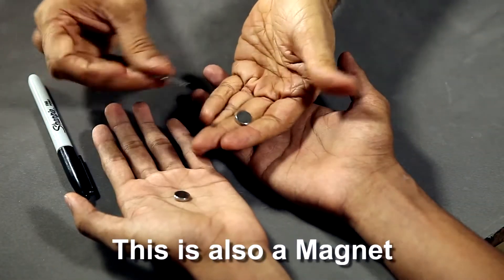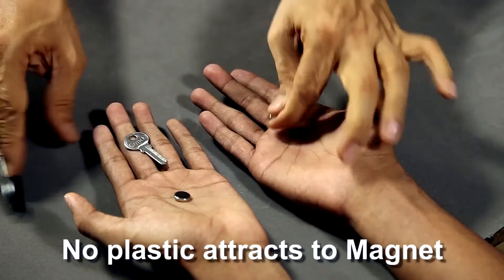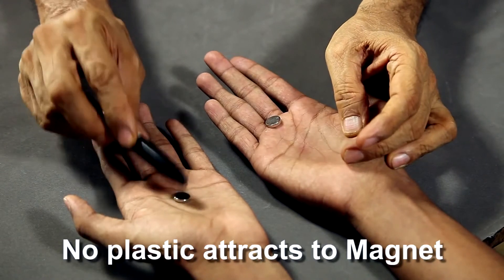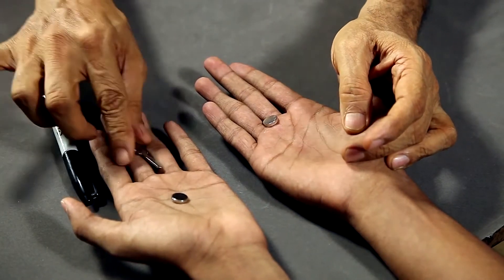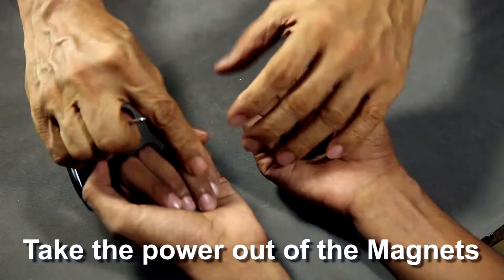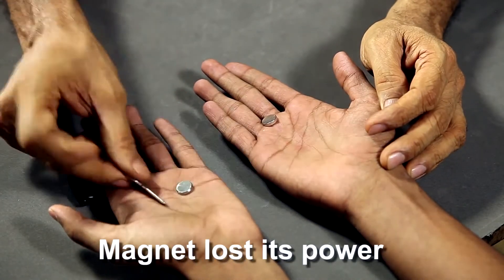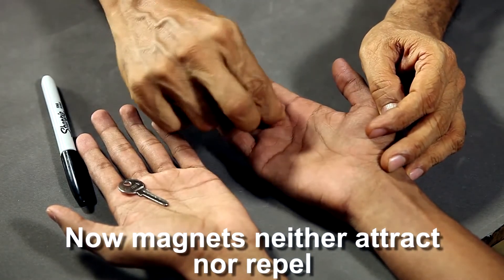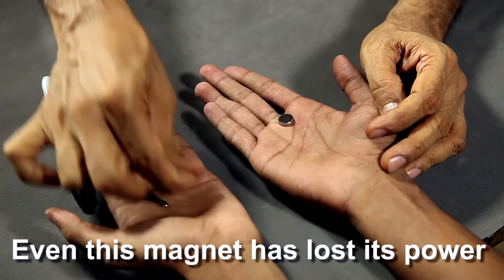YOU will have X-Men Super Powers, drain magnets of their power and leave ladies attracted to YOU!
"The attraction has left the magnets entirely, leaving only the ladies attracted to the magician!

The thinking behind this is beyond genius, psychologically diabolical, beautiful in its simplicity, so easy and fun to perform, I love it!"

- James George - Inventor of the ITR

A Brand New Principle in Magic!

De-magnetizing magnets without heating at very high temperatures is impossible!

Power-pull will increase your personal magnetism by slowly decreasing the magnets of their power in the hands of the spectator,  leaving you with a Magnetic Personality!  You will have X-MEN like powers of a Super Hero!   You even turn plastic objects into a magnet instantly without any switches or sleights!

The Magician cleanly shows two very powerful Neodymium Magnets, now here is the kicker, the magnets don't just lose their power, you drain them of their power very slowly over time.

No electronics or Batteries or Electromagnets!

You  place one magnet in each of her hand, And the remaining magnet is held by another spectator or placed on a table.

Using only your mind power, the magnetism slowly leaves all of the magnets, some instantly and some of them slowly at your command.

Then the attraction has left the magnets entirely, leaving only the lady attracted to you, the magician!  :)

If you want you can also bring back the power to a Plastic Sharpie marker that has previously been shown it is non-magnetic!

Now keep this in mind…

No switches! No sleights! No funny moves whatsoever in the basic routine! Everything is happening right in the spectators hands!

The effect is instantly repeatable! More advanced routines are also included that involve a few simple sleights you can easily master, as

Uday's Master Magician Training System is included on the DVD at no extra Charge, this system of training is easily worth the price of this DVD in terms of the

increased confidence it will give you for all of your magic routines when you implement this method.   It truly is the path to never having an embarrassing moment

on stage again!   You will perform in your sleep, effortlessly and flawlessly, ALL of your Magic Routines!  Man I wish I had this system years ago!

I can't believe that Uday is giving this away for no extra cost!  But he loves the Art of Magic and he truly loves helping other people!

This system alone will give you amazing confidence on stage, it breaks all the rules you have been taught to think.

EASY TO PERFORM, NO THREADS,  NO PALMING. NO SWITCHING, NO BATTERIES OR ELECTRONICS, NO SKILL IS REQUIRED FOR THE BASIC ROUTINE.

THE AUDIENCE WILL DO EVERYTHING FOR YOU, THE MAGIC AND THE MOVES HAPPEN RIGHT IN THEIR HANDS, WHY THIS IS SO DIABOLICAL!

REAL MIND POWER WOULD NOT LOOK ANY DIFFERENT, YOU WAVE YOUR HAND LIKE A MENTALIST AND THE EFFECT IS ACHIEVED.

Comes complete with everything you need, three routines for varying skill levels, a refill set is available for only $10.00 This gives you an opportunity to expand your routine or replace any lost parts, avoid extra shipping charges by adding to your order now.

DVD shot with an HD Camera, includes Udays, Master Magician Training system that you can apply to all of your magic effects, this really

moves your entire performance up a notch!   This Free Bonus is worth more than the price of this entire set, available for a limited time only,
avoid disappointment by ordering now.

100% Satisfaction Guarantee!